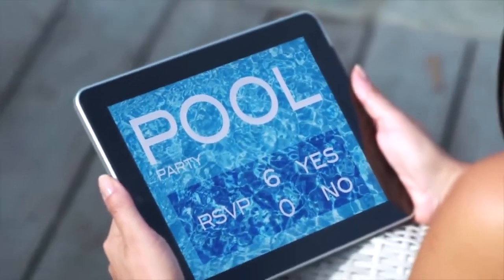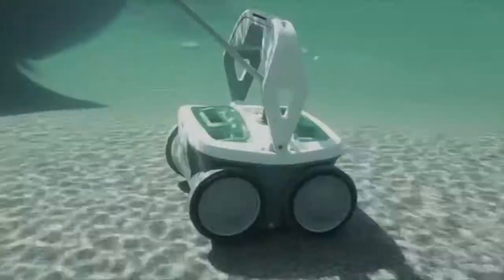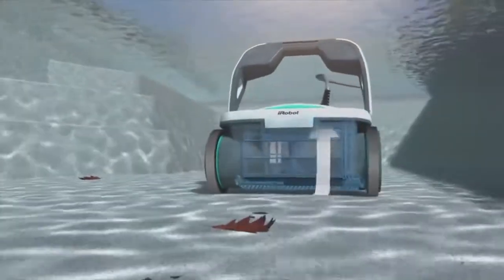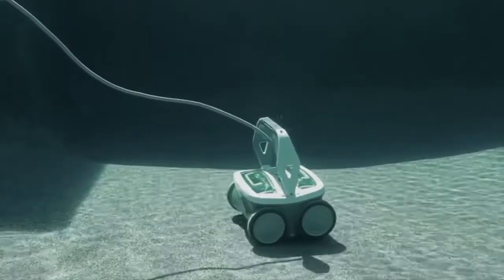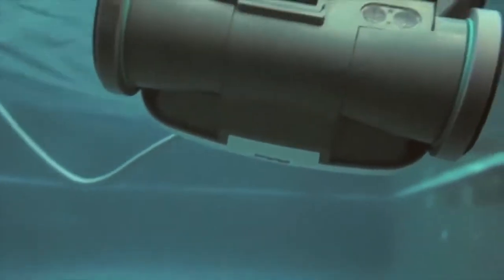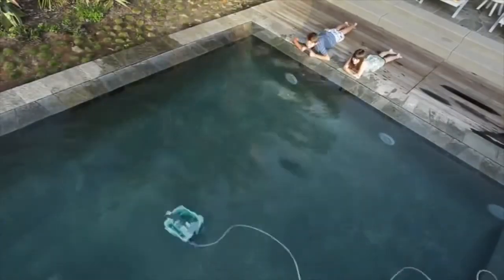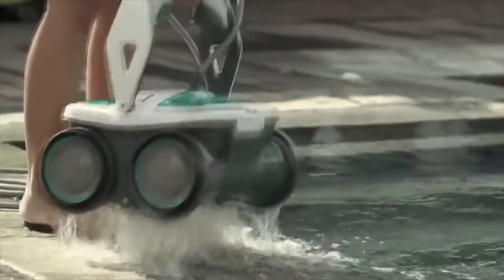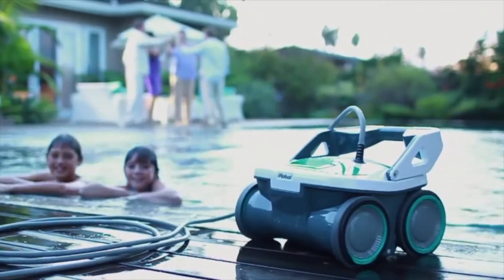iRobot Mirra 530 - prezentare generala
Specificaţie tehnică
Sistem de curățare și de navigație iAdapt Nautiq
Volum de apă filtrată - 15,9 m³ / h
Recomandat pentru piscine de dimensiunide până la 80 m²
Ciclu de curăţare - 2,5 - 3 oră
Lungimea cablului de alimentare : 18,3 m
Tensiune primară - 100-240 V , 50/60 Hz
Tensiune secundară - 29 V
Putere de intrare - 180 W
Greutate : 7.7 kg
Dimensiuni : 406 x 308 x 349 mm